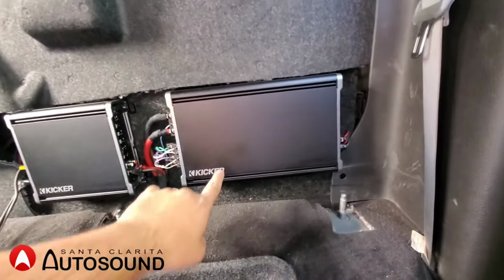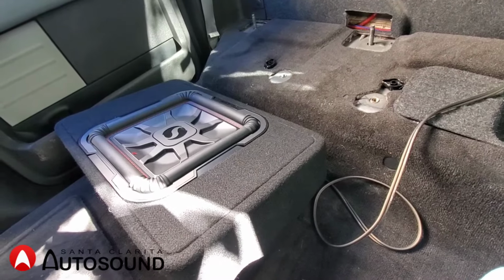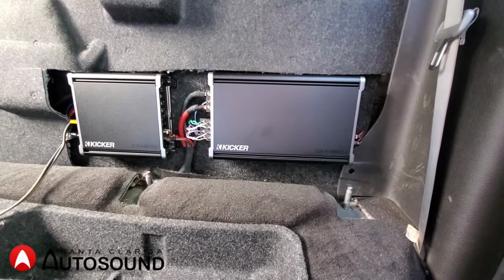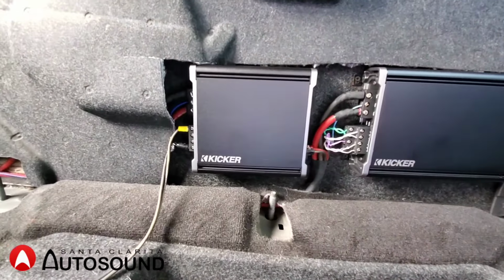Full Kicker audio upgrade in this 2013 Ford F150 Santa Clarita Auto Sound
Full Kicker audio upgrade in this 2013 Ford F150 Sound System Installation by Santa Clarita Auto Sound!

Kicker 46CXA360.4T 4 channel amplifier
Kicker 46CXA800.1T mono amplifier
Kicker 47KSC6804 speakers 2 pairs
Kicker 46TL7T122 loaded subwoofer

Or Come to
25845 Railroad Ave Unit 10